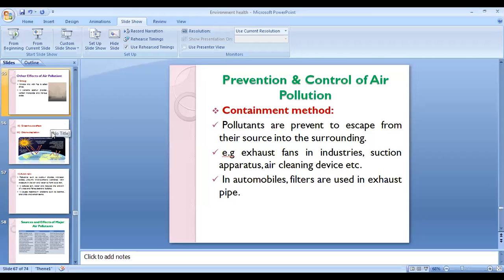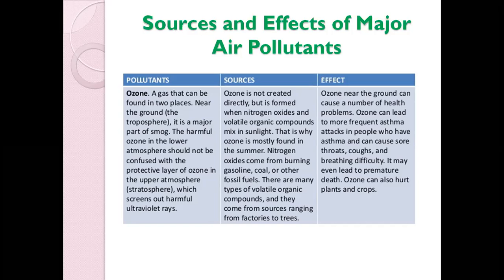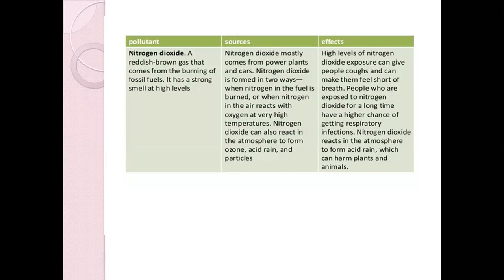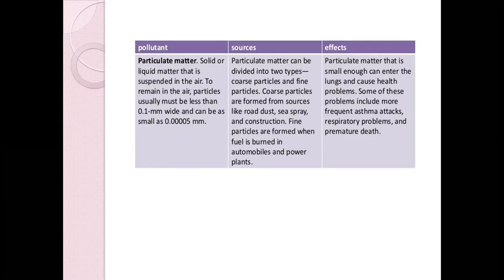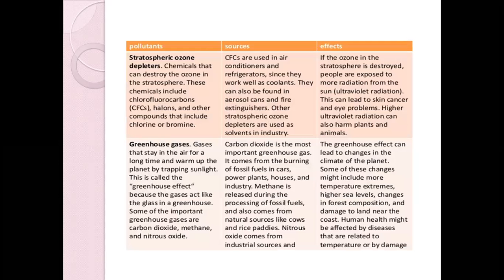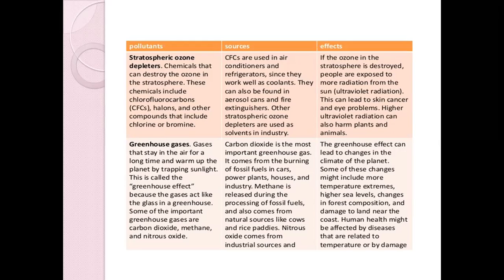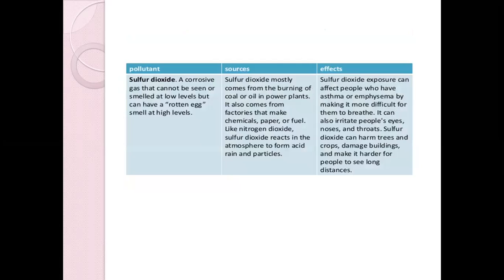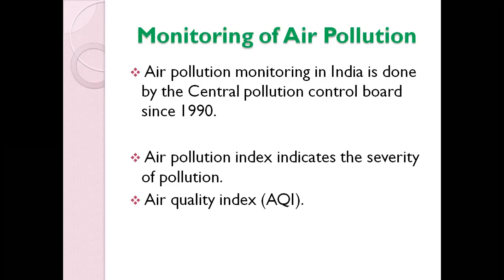Major air pollutants sources and its effects